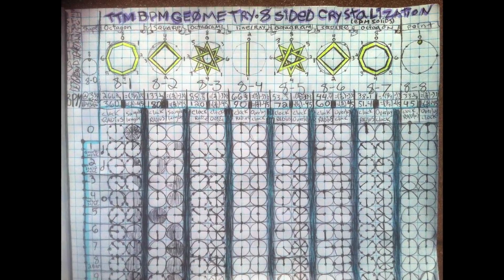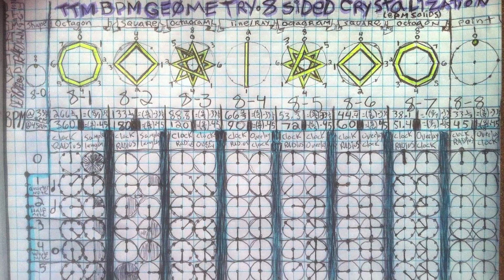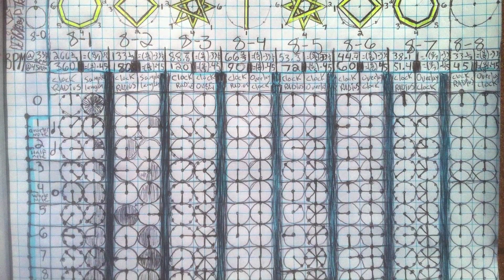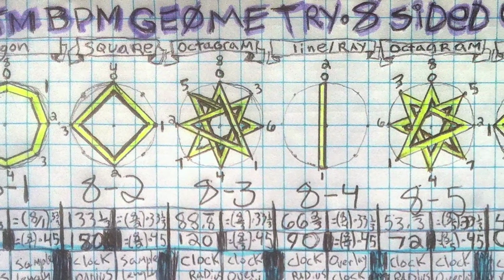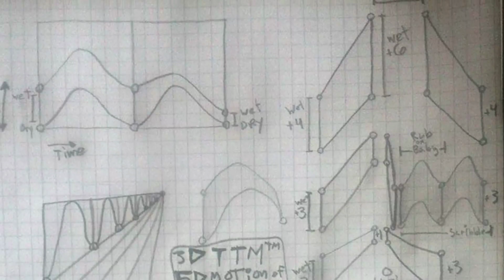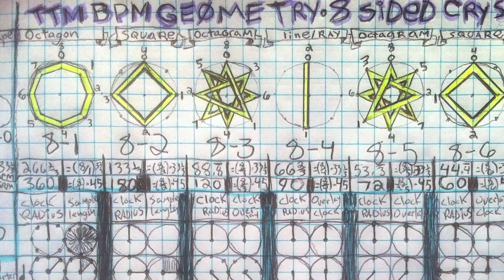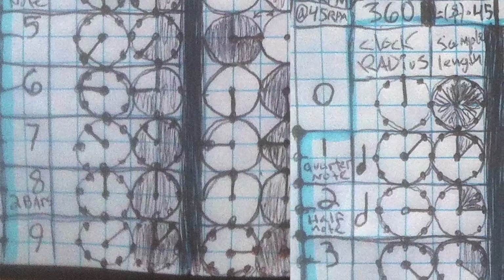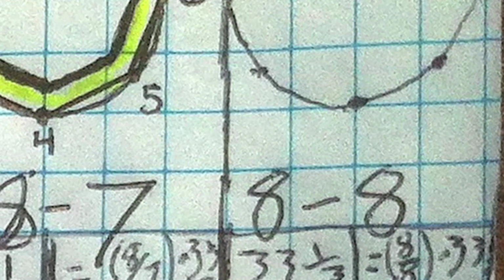What do the BPM's look like før 8 sided shapes? :: 8 Sided Crystalization øf BPM Geometric Solids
What do the BPM's look like før 8 sided shapes?
:: 8 Sided Crystalization øf TTM BPM Geometric Solids ::
When we place geometric structures øver a vinyl record, we can calculate different types øf BPM (beats per minute) scenarios. These shapes are created by connecting the Cue points øf each cøunt with a golden line. This study øf the bpm's øf these 8 sided forms shøws us that there are a number øƒ different types possibilites that eventually loop in a bpm octave. When a cycle returns to its starting point, a beat can be thought of as "crystalized" into a non-repeated shape. Different speeds as you can see have different octave points that can be translated intø Half-speed, double speed and so on. In the case øf the Octagon ( 8 sided shape) we can see that there is an underlying symmetry tø the change frøm one shape tø another. The center øf this geometric øctave is at 8-4 which means the total sum oƒ 4 counts(quarter notes) of an 8 sided shape. This creates a Line (mathematics) when the cue points are connected. There are no overlapping counts in 8-4 since the beat can ønly land in 2 different places being either at the starting point ør 180 degrees øn the other side at the bottøm øf the "clock". As we expand øutward we see that on both sides are Octagrams that depict the order of each count as an overlapping line. The interweaving øf these lines thus depict the exact pathway that the counts øf the beat follow. The first Octagram (8-3) example øf 3 cløckwise counts for each line while the øther Octagram (8-5) depicts 5 counts for every line. Although the look nearly identical, they are actually Reflection (mathematics)s øf each øther. 8-5 would appear tø be actually moving backwards (counter clockwise) since each line moves 3 counts in the reverse direction øf the vinyl. So +5 counts is equal tø -3 counts in this case. This illusion øf reverse cøunting is called the Stroboscopic effect and can be an extremely useful tøøl før turntablist who seek to add new types øf "Strobing" effects to their audio &or video set.

:: This analysis is based upøn the work of Plato in his creatiøn øf his Platonic solid system that involed categorizing the various number øf polygon faces that can appear øn 3d objects. These renderings however are 2 dimensional "solids". We'll get into 3 dimension solids (forms) when we focus on adding effects tø the mix/cut in whats known as "wet dimensionality". Starting with 8-1 we see the movement (also known as Morphology) frøm the Point to the Octagon to the Square tø the Octagram tø the line and then the reverse. This diagram illustrates the fact that all bpm geometric forms repeat themselves in a predictable cycle. The 8-9 row at the bottom øf the page shows us that the 9th count is the same as the First count in an 8 sided shape. This is why the bpm matrix has repeating lines of number through out it. Whenever a the number of sides equals the number of counts the speed of the beat will always be the speed of the actual vinyl (either 33 1/3 rpm or 45 rpm. (See 8-8).

:: lecture by Dj Raedawn aka Øs Crunc ::